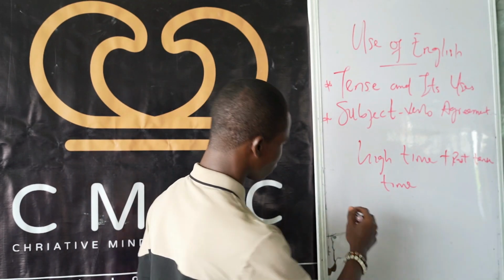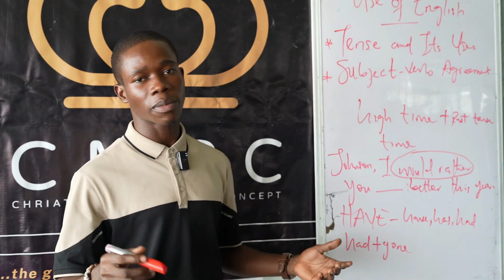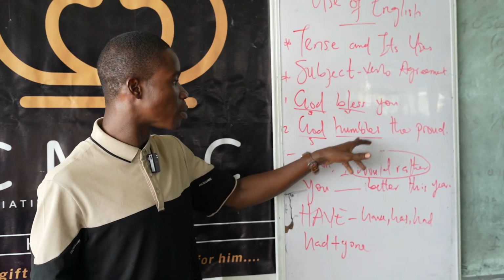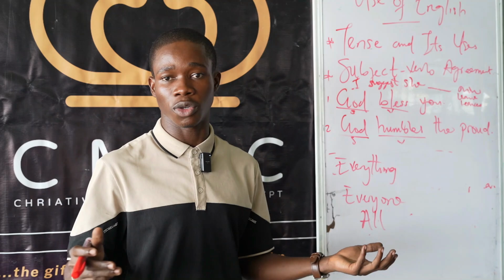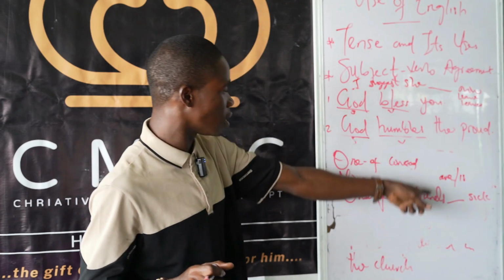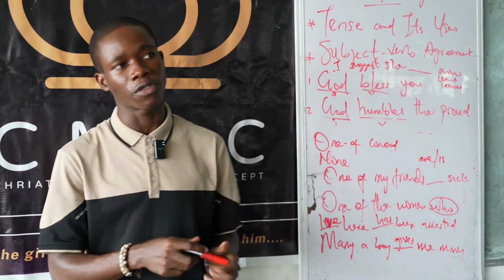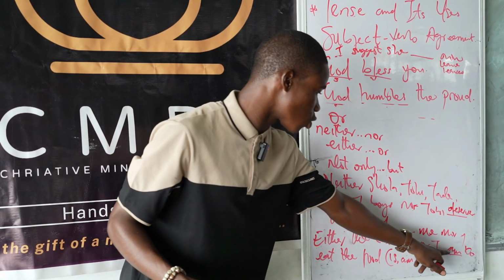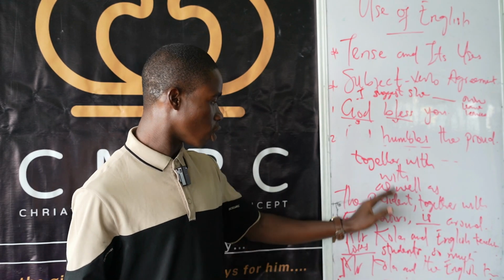FREE JAMB TUTORIAL || USE OF ENGLISH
Get ready to boost your JAMB English score with this powerful tutorial focused on Antonyms and Synonyms – two crucial question types you’re guaranteed to see in the exam!

👩🏽‍🏫 Tutor: Oladele F.A Odunayo is a graduate of Education and English from Obafemi Awolowo University. He's a seasoned poet and passionate tutor, whose interest in contributing to students' success story started during his undergraduate days as he was a prominent member of a nonprofit institute, ACADEMIA, which rendered free tutorials to undergraduates for all English-related courses.

✅ Perfect for:
JAMB candidates looking to improve English Language skills
Students aiming for top scores
Anyone who wants FREE and high-quality prep materials

📎 Watch now and let’s succeed together!